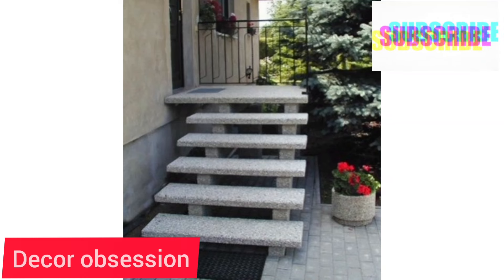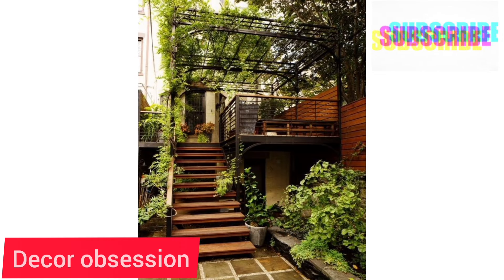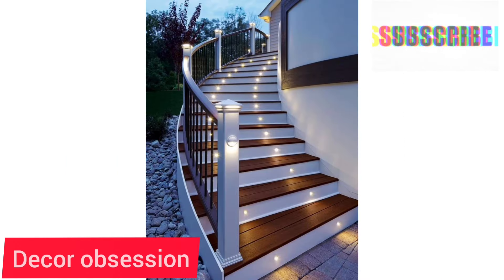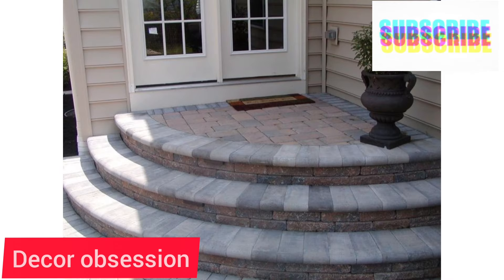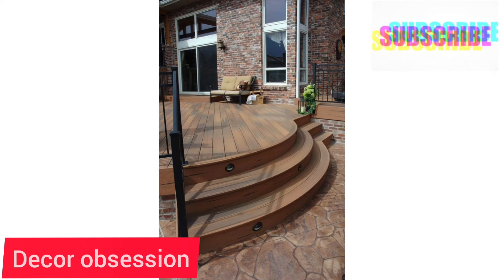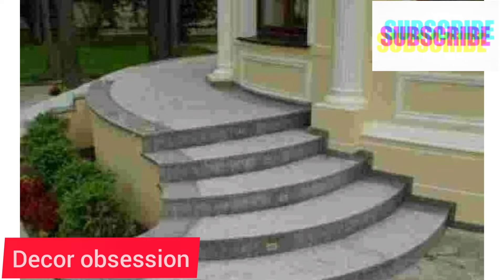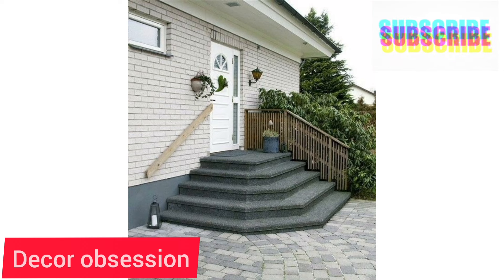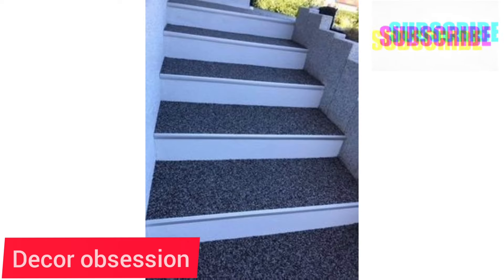House front stairs designs||creative stairs designs||Home decor stairs